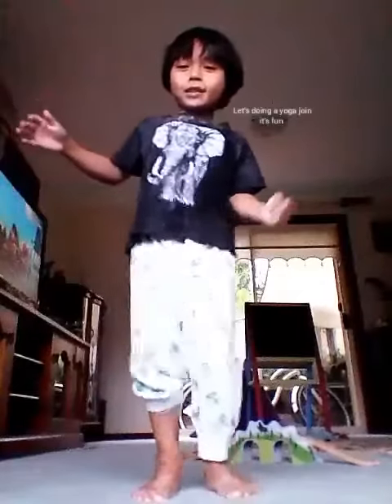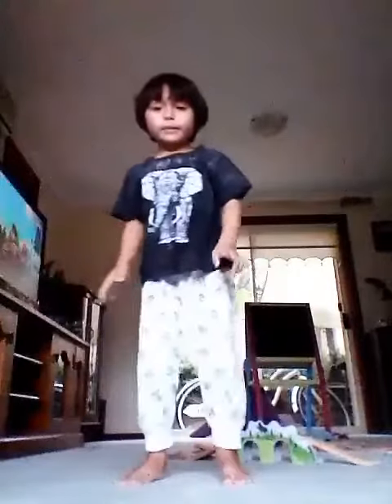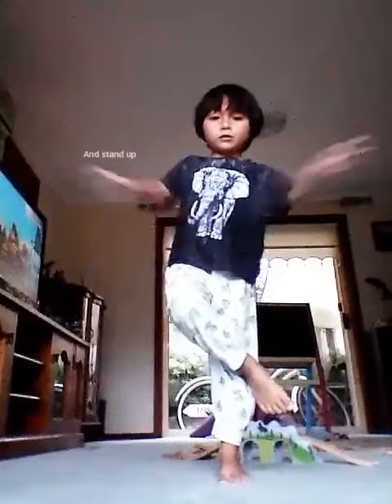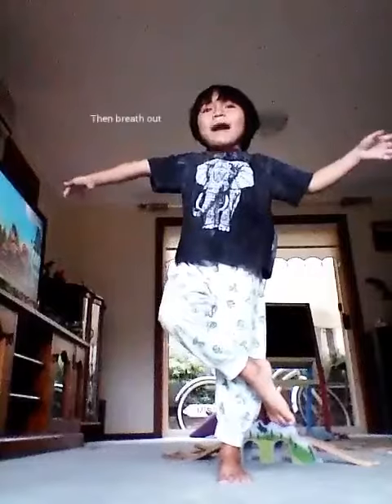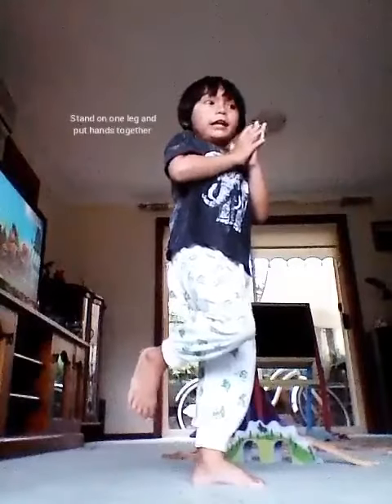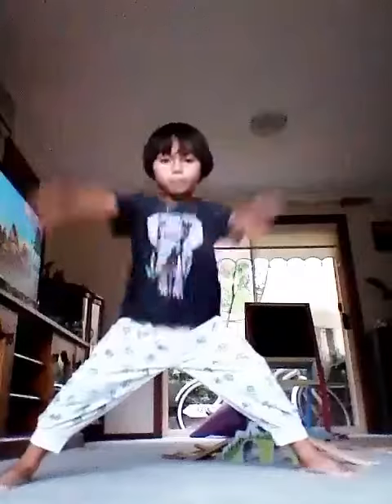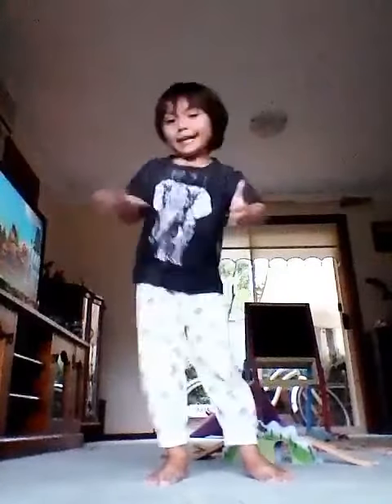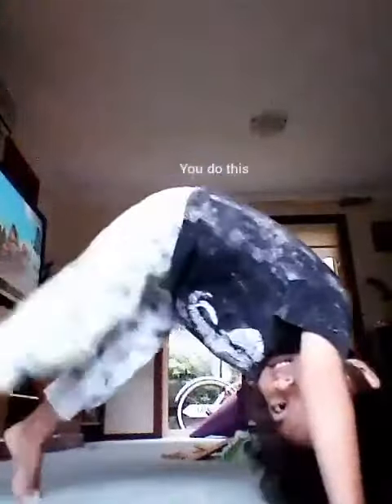Yoga / by Batang Aussie